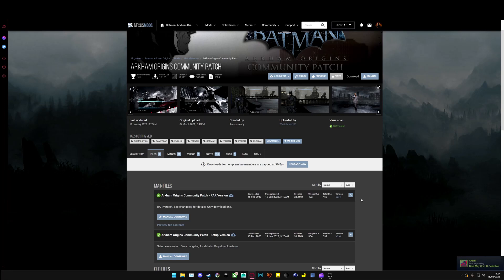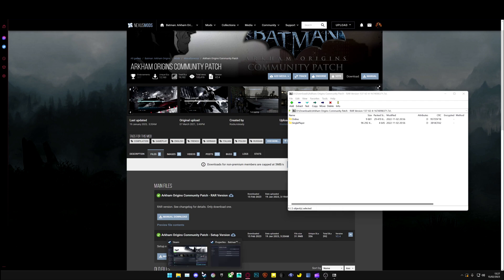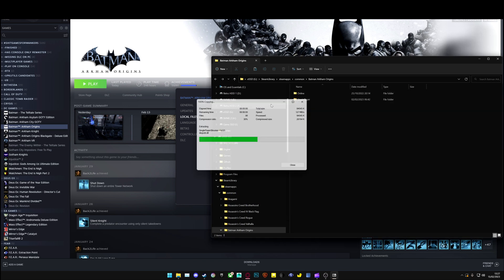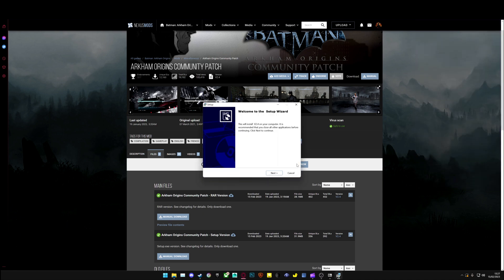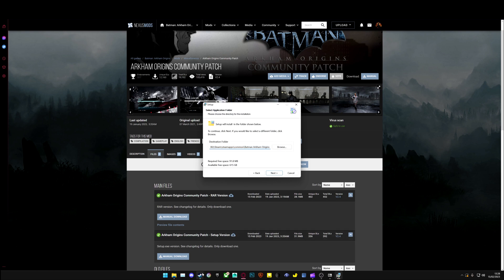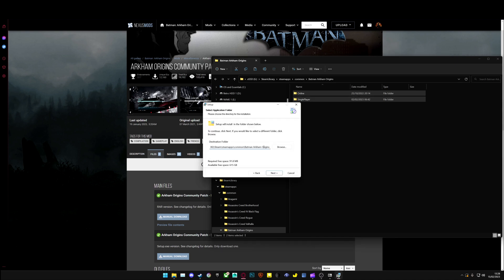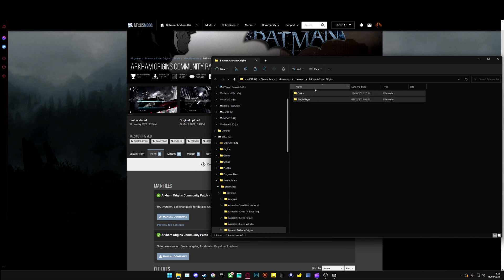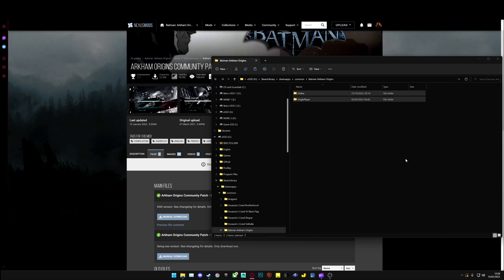*UPDATED* Arkham Origins Community Patch Setup Guide